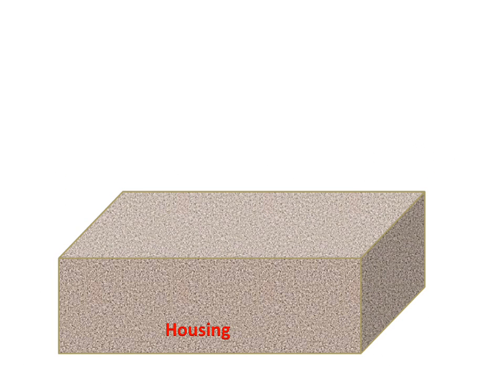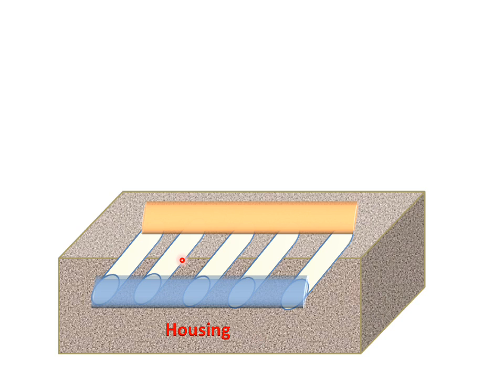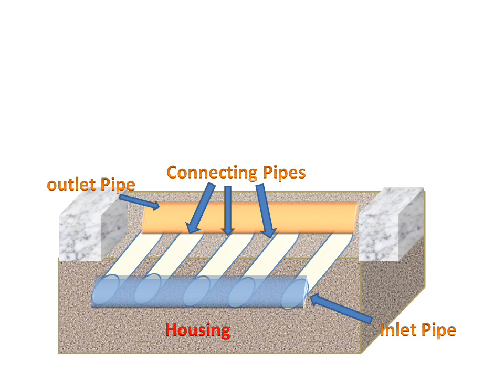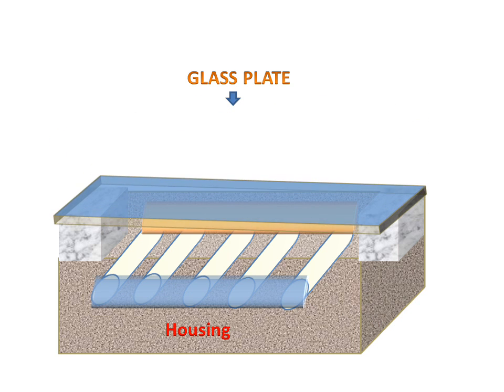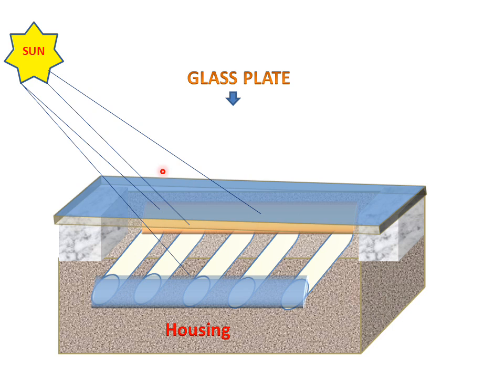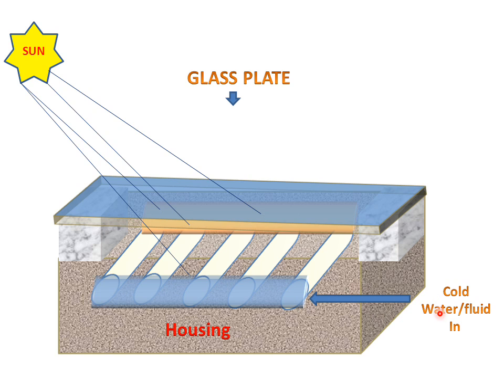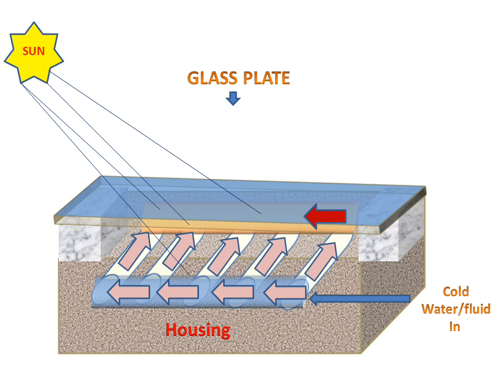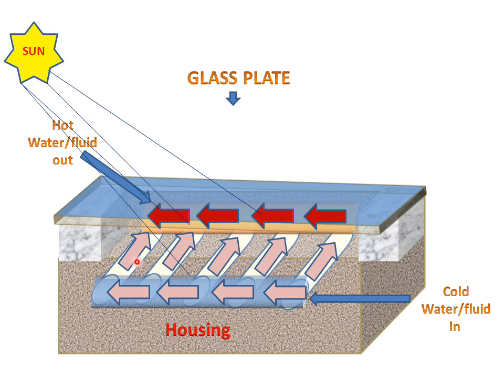Flat Plate Collector(Parts & Working)